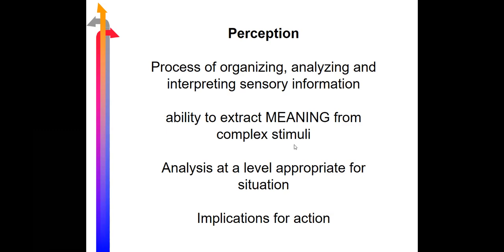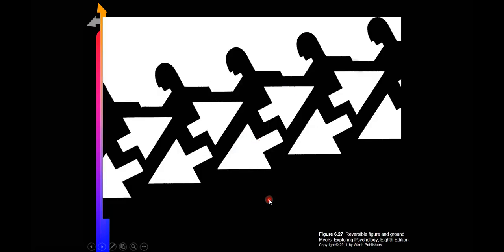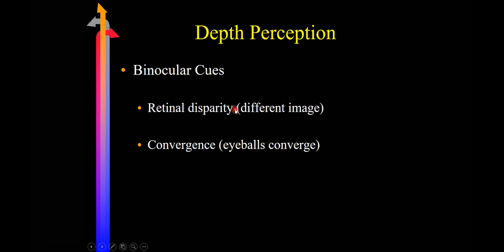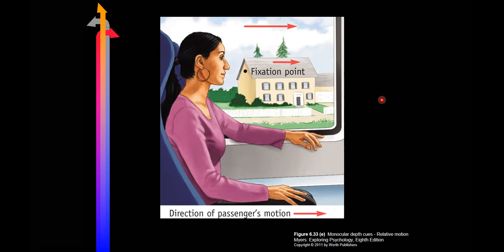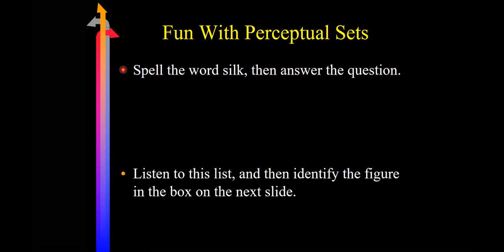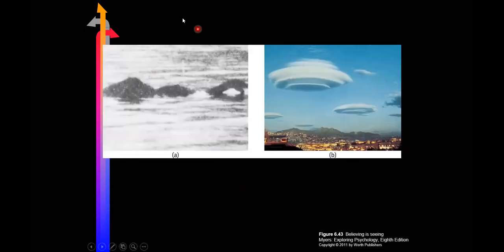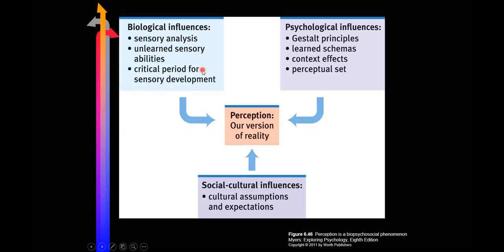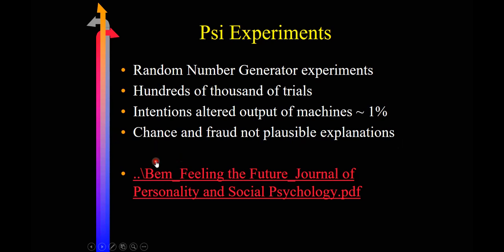Perception - General Psychology Chapter 6 Lecture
The basics of perception.